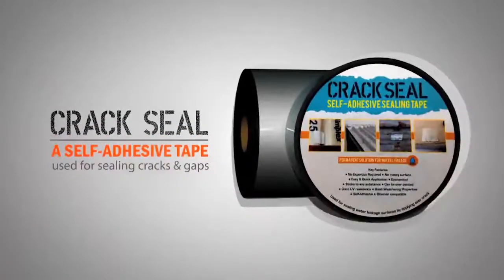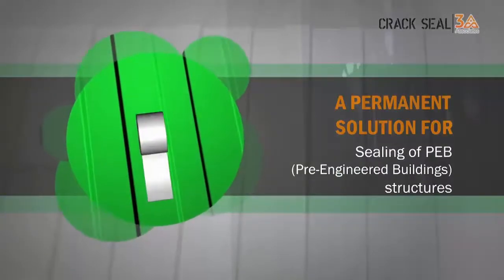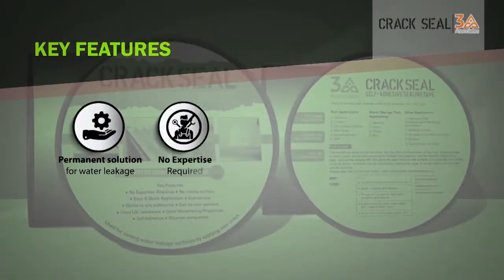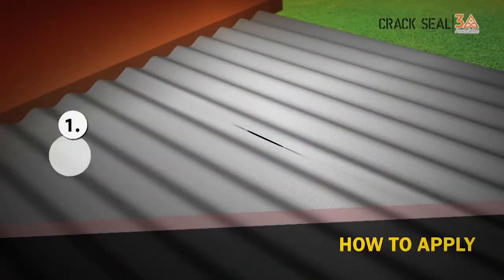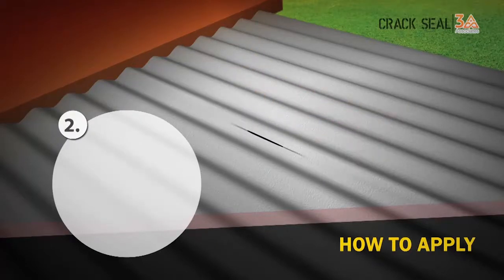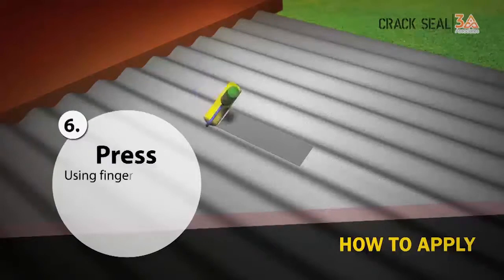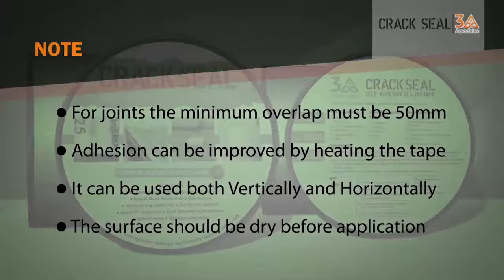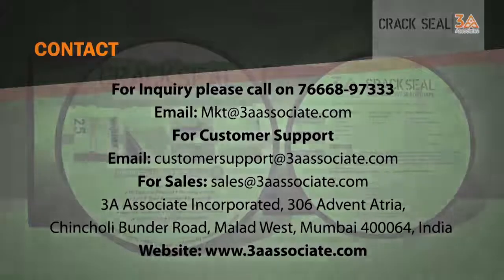CrackSeal | Bitumen Tape Uses | Where can we use Bitumen Flashing Tape | 3A ASSOCIATES INCORPORATED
Crack Seal is a self-adhesive bituminous tape used for sealing cracks and gaps and various waterproofing purposes where from sealing all type of roof leakages to sealing PVC tank leakages it can be used everywhere on any substance. Major used in cement rooftops, asbestos rooftops, aluminum roofs, FRP etc plastic tanks, cement tanks, and other water containers

3A Associates Incorporated is Advance Industrial Product Manufacturing Company which  Provides Modern Solutions for all Modern Problems and General problem which dealt by Industries and Millions of Households. On this page, you will come across the best DIY solutions using the best products available.